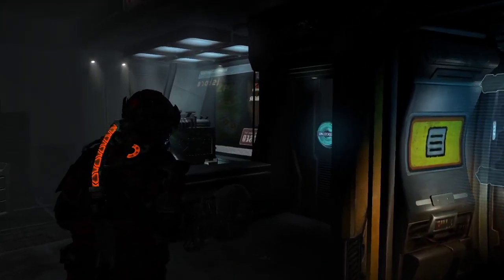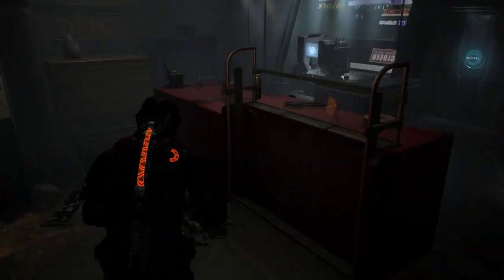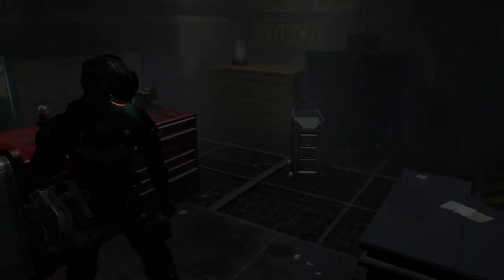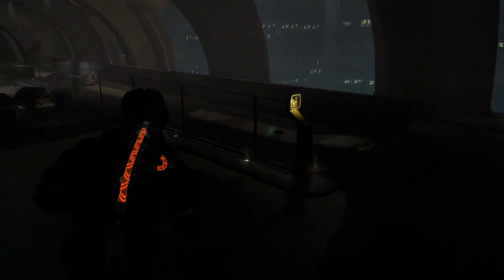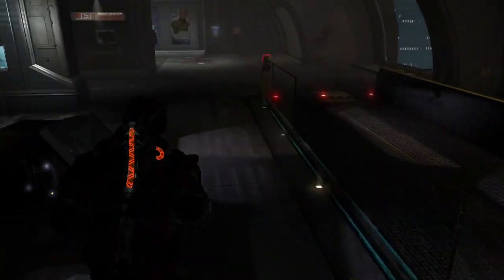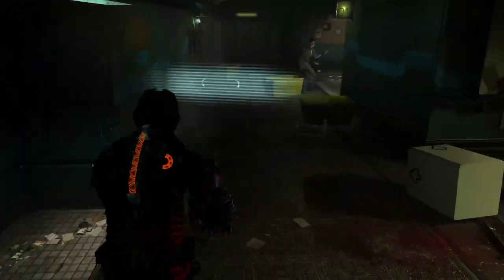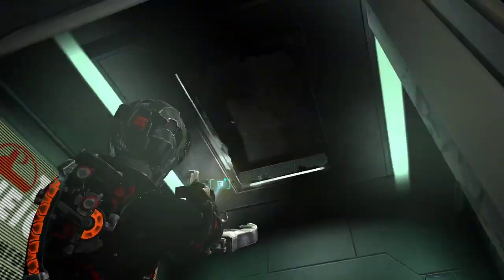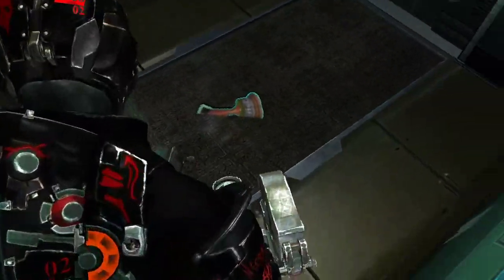Dead Space 2 HD | The PENG Ripper Mod By Ghosteface | A Necroposting Exclusive Mod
Have you ever wanted to fire an obscure Developers Inside Joke at your recombinated foes? well wish no more Ghosteface presents the PENG Ripper Mod!

sub to him he works hard

LIKE AND SUBSCRIMBLE